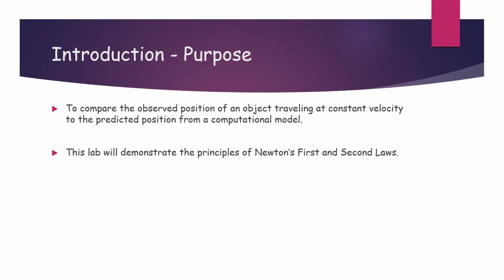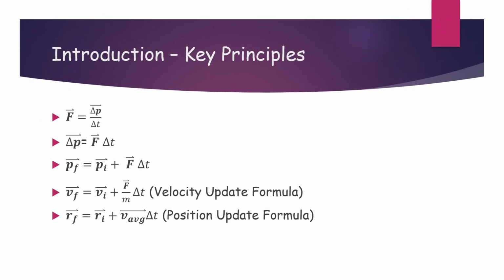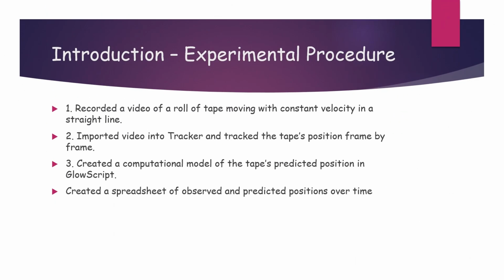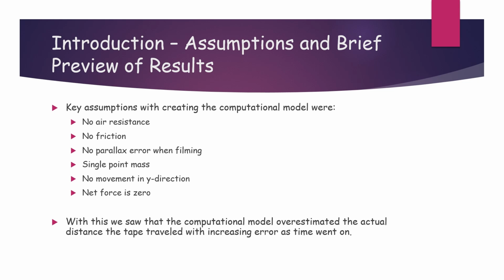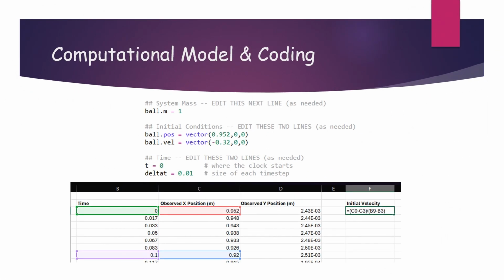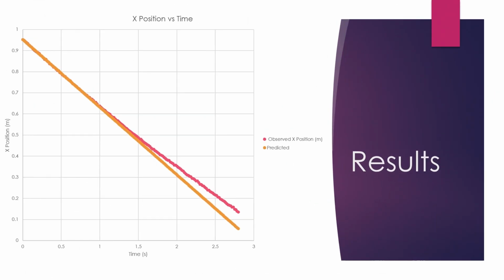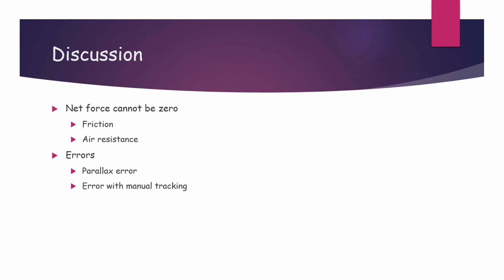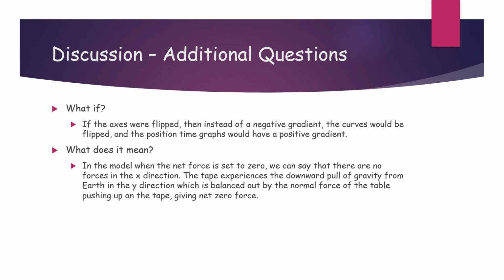Physics 2211 Lab 1: Constant Velocity